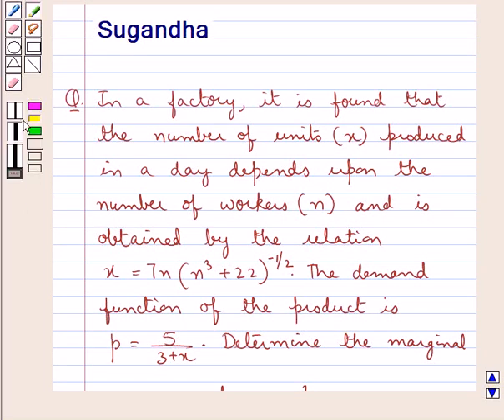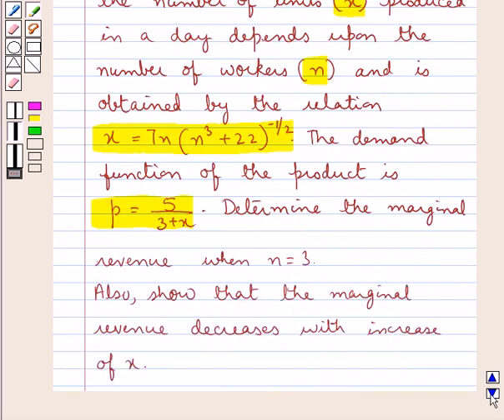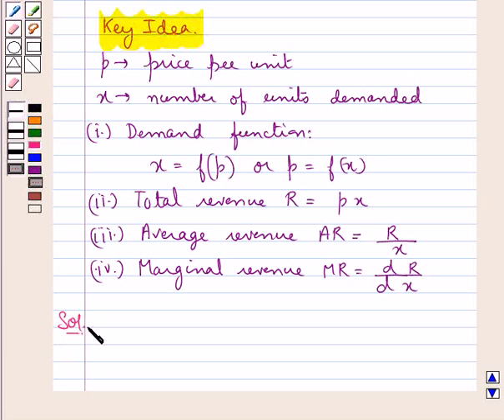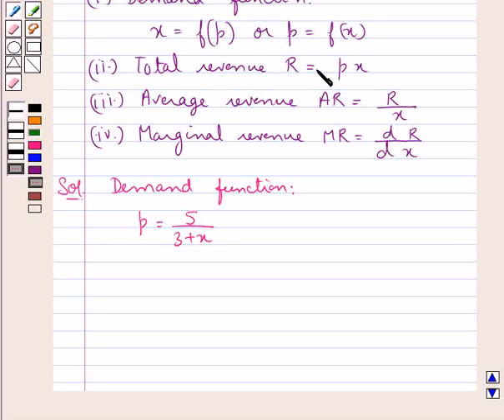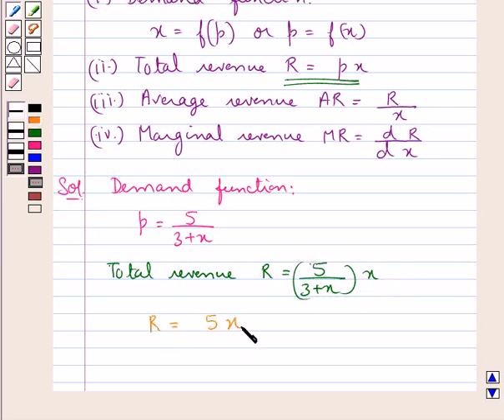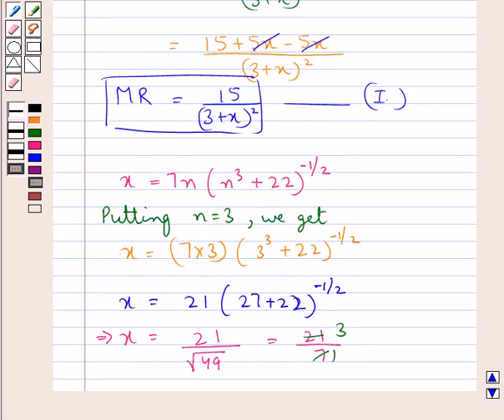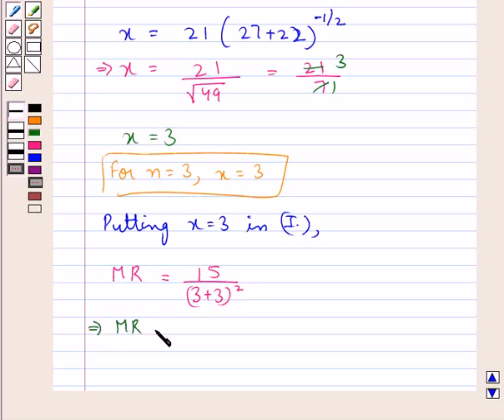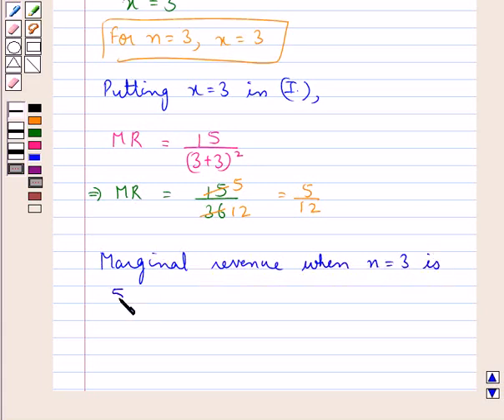Maths XII ICSE 32 SE6